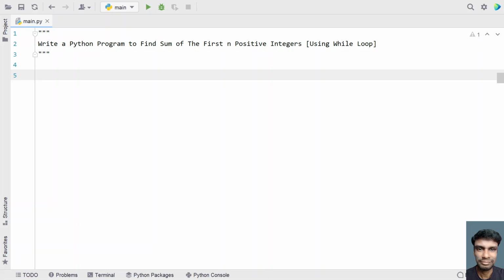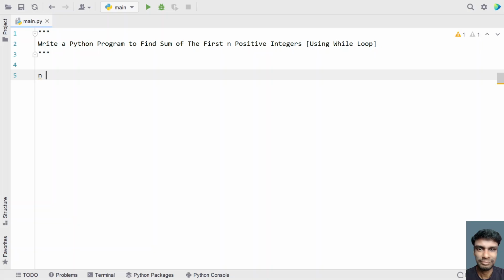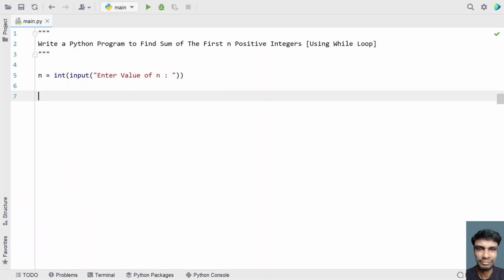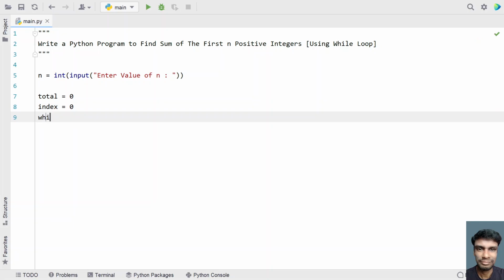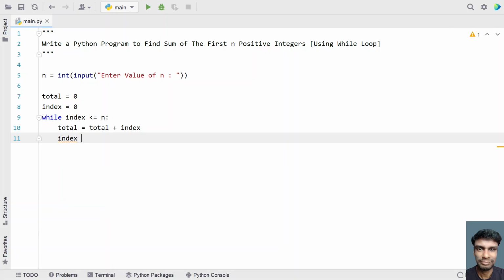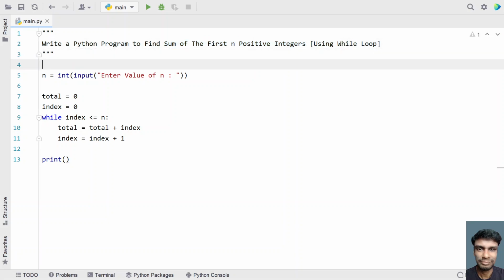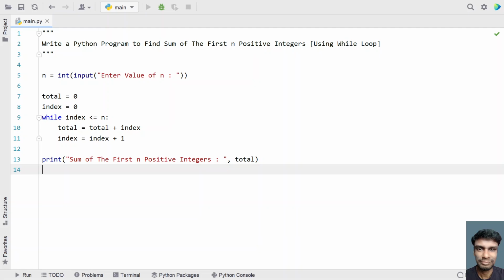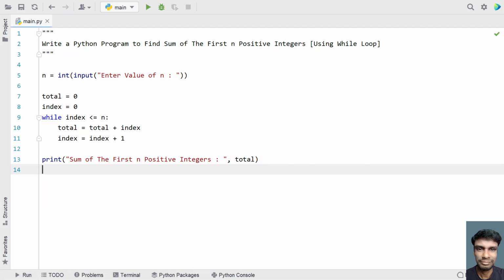Write a Python Program to Find Sum of The First n Positive Integers [Using While Loop]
In this video you will learn about how to Write a Python Program to Find Sum of The First n Positive Integers [Using While Loop]

Code
n = int(input("Enter Value of n : "))

total = 0
index = 0
while index replace_this_with_less_than_symbol= n:
    total = total + index
    index = index + 1

print("Sum of The First n Positive Integers : ", total)